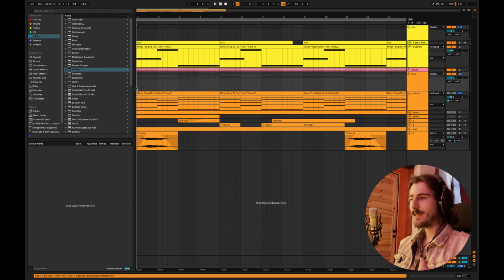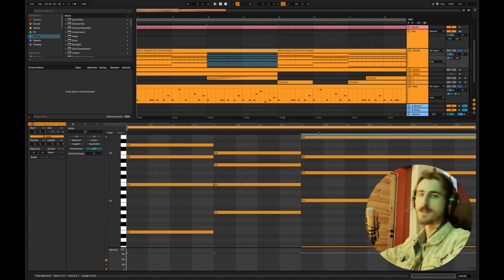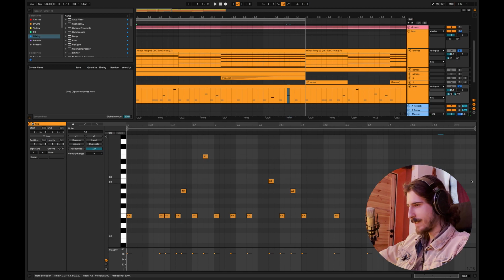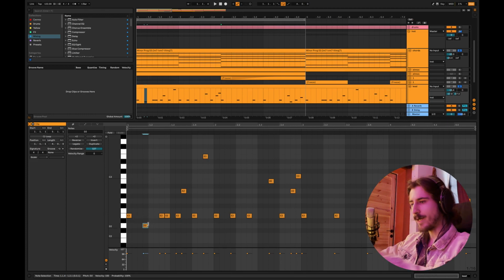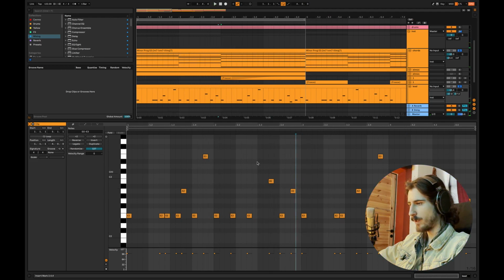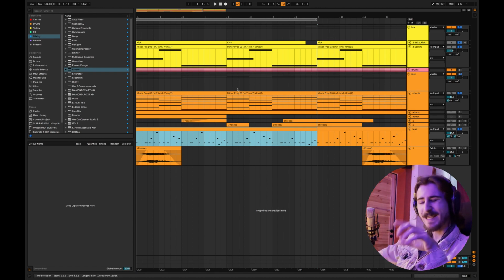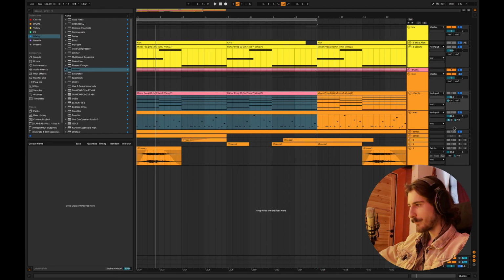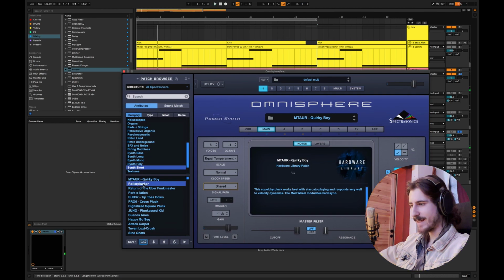ANJUNADEEP MELODIES SECRET REVEALED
Want to write better melodies? In this video I’m gonna teach you how to make your Anjunadeep melodic/progressive house style melodies sound better! Writing melodies can be challenging and even frustrating when it doesn’t work well, but don’t worry! Follow along with me in this tutorial and the tips I’m gonna be giving you will help you with writing your own Anjunadeep style melodies.

✅ WORK 1 o 1 WITH FLUXEON ✅

I will teach you couple of simple techniques and by using those you will be able to write nice melodies even if you don’t know music theory at all or not so good at it. There are couple of key elements which make that nice anjunadeep sound. The first tip is using the chords and the key of your track, because the chords  gonna lead your melody, so you want to follow your chord progression. We’ll talk about that in the tutorial. The second tip will help you to make your melodies more interesting, but there’s an interesting thing here! Sometimes more repetitive melodies actually sound more variative for the listener and here you need to find your balance. It’s a really cool thing if you can implement this technique in your mixes, because simplicity is the thing which will make your tracks sound pro.

And the final tip is using scales and resolving melodies. When making a melody (or a chord progression) it should loop in a nice way, so the end and the beginning of your melody sound good together. By using scales even without music theory you will be able to make professional melodies. Sounds great isn’t it? Make sure to watch this video til the end and you will find out that it’s really easy and it will not only help you to write better melodies for anjunadeep style tracks, but also it will improve your melodies in any genre!